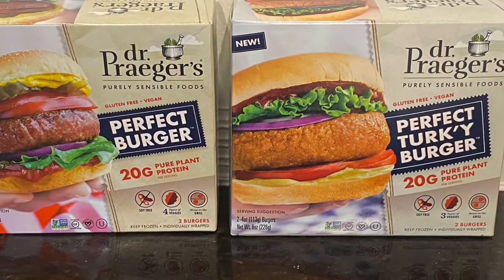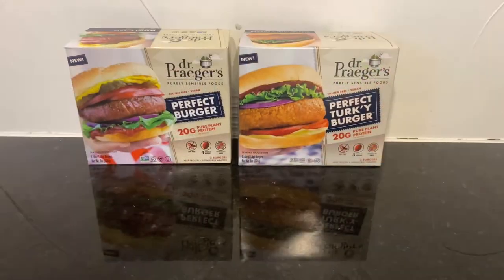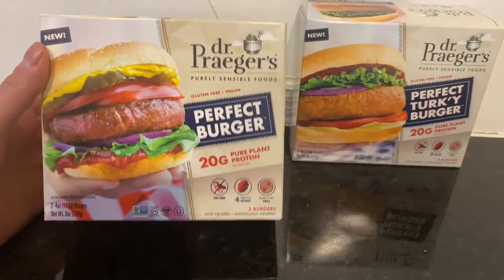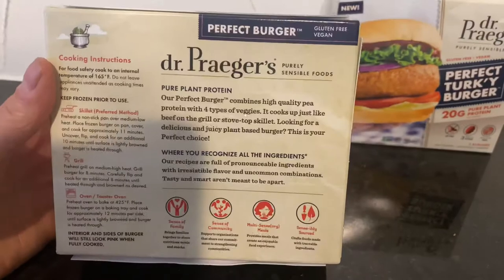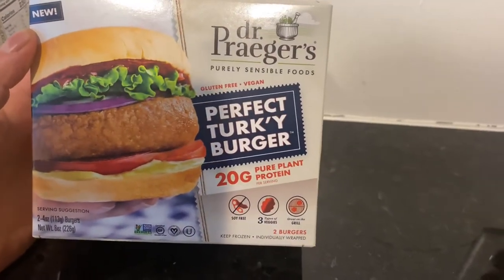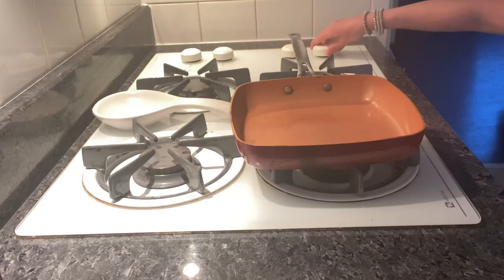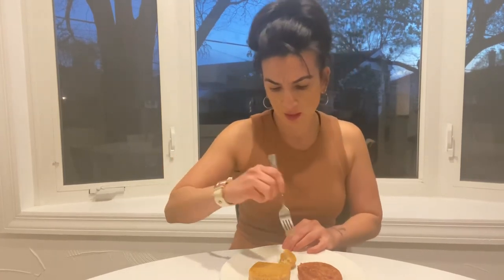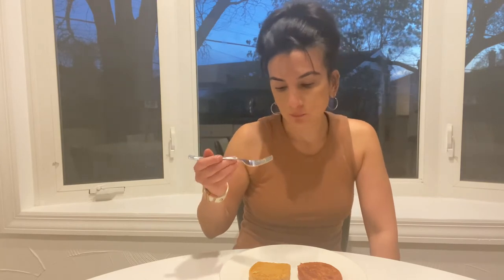Dr Prager’s Perfect Burger & Turk’y Burger